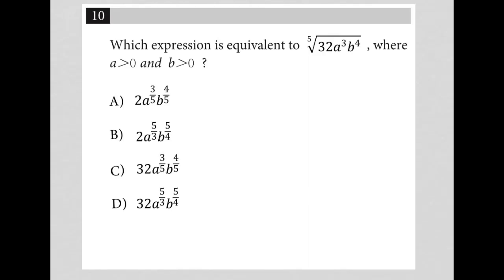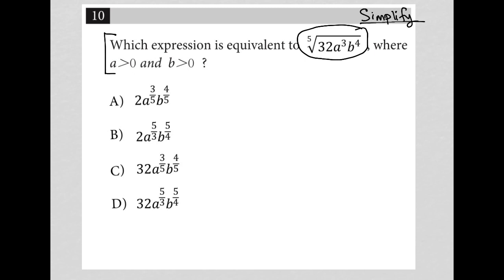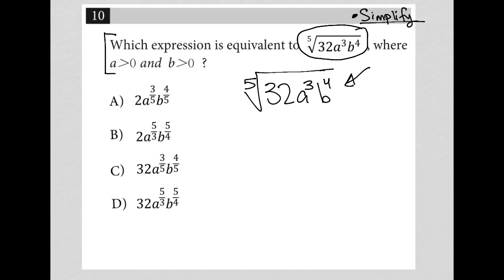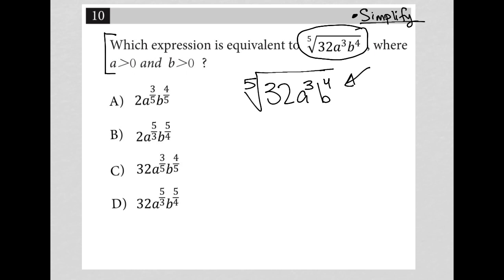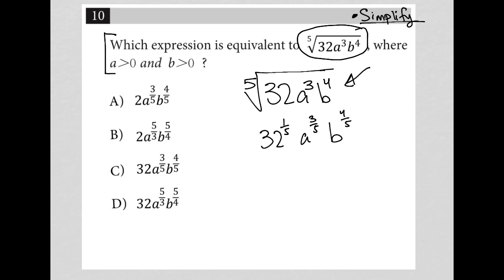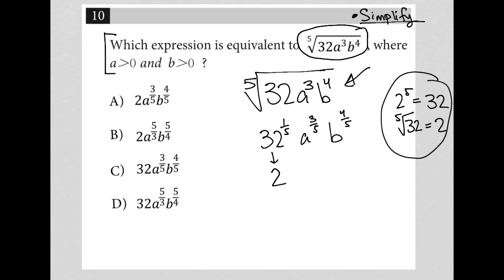Which expression is equivalent to 5throot(32a^3b^4) , where a is greater than 0 and b is greater....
Official March 2023 SAT Section 3 Question 10:

Which expression is equivalent to 5throot(32a^3b^4) , where a is greater than 0 and b is greater than 0 ?